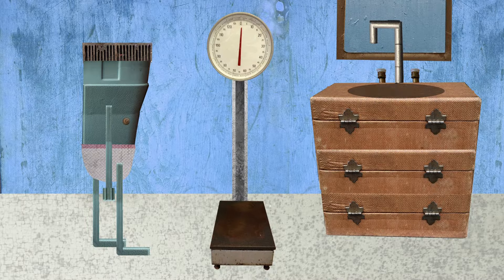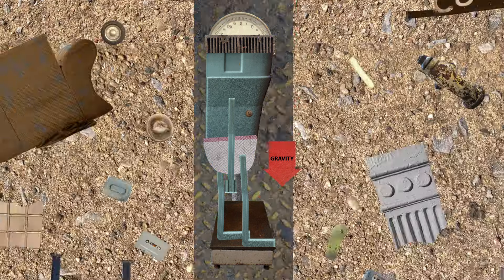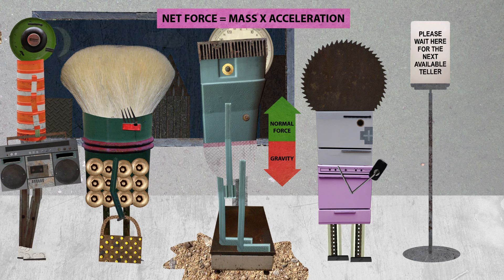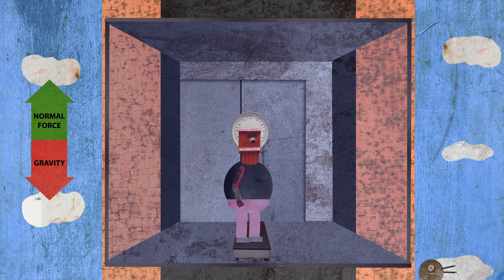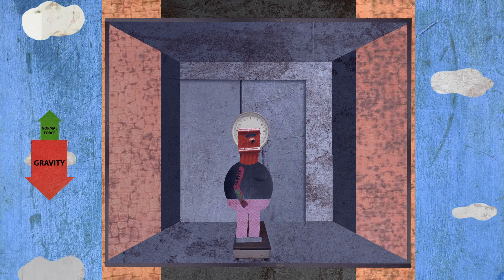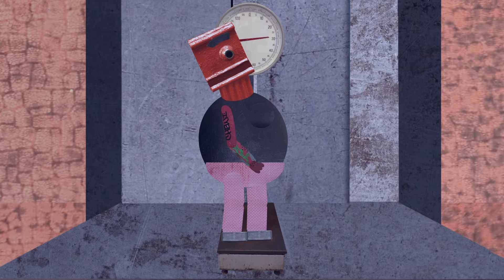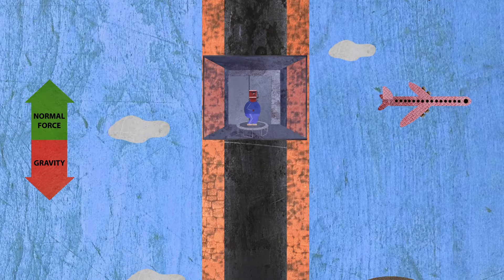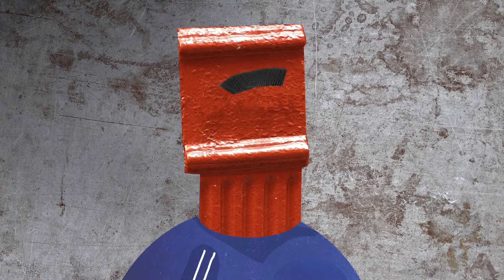Would you weigh less in an elevator? - Carol Hedden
What happens when you jump in a moving elevator? Do you weigh more when you're going up and less when you're going down? Carol Hedden explores the relationship between gravity, weight, and relative motion, using a moving elevator to explain the fascinating physics.

Lesson by Carol Hedden, animation by London Squared Productions.